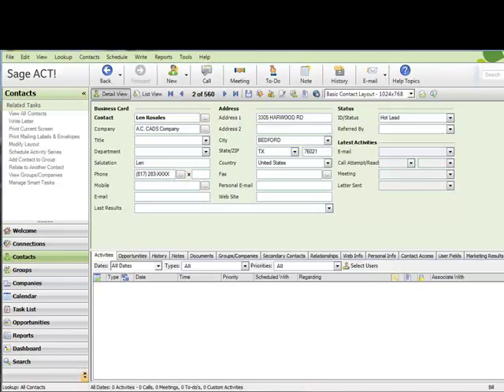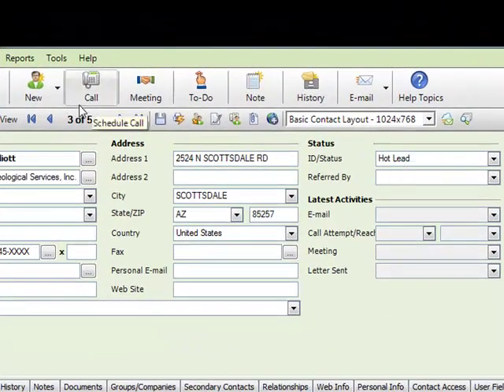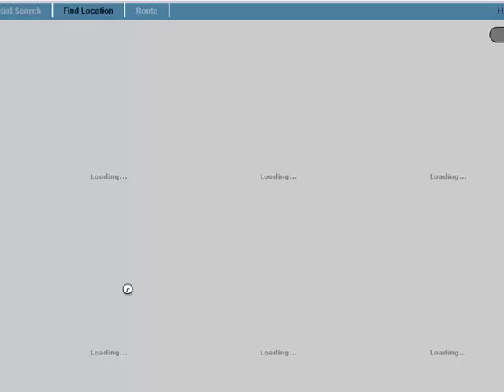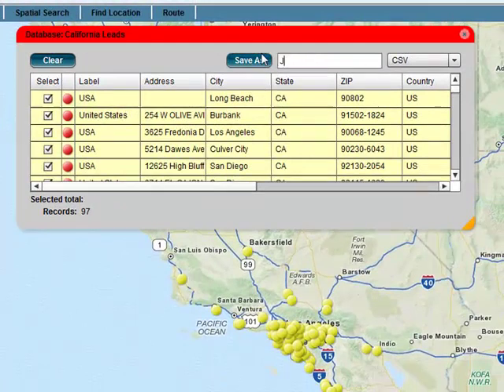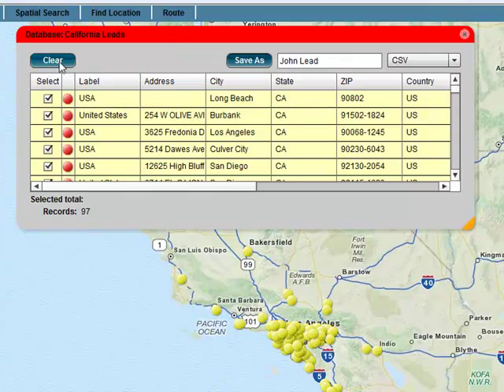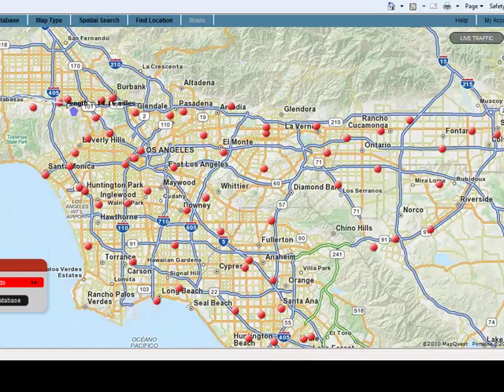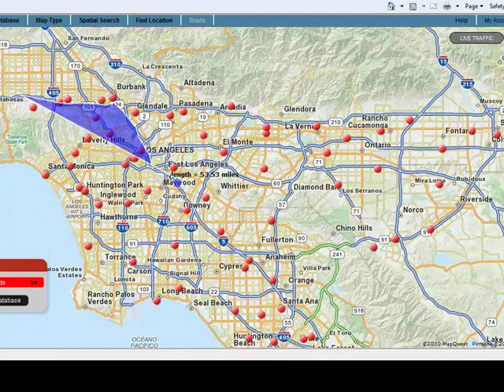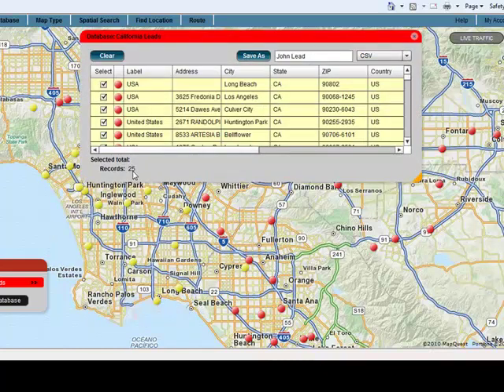ACT Lead Distribution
Distributing ACT sales leads using the BusinessWebMap Plug In